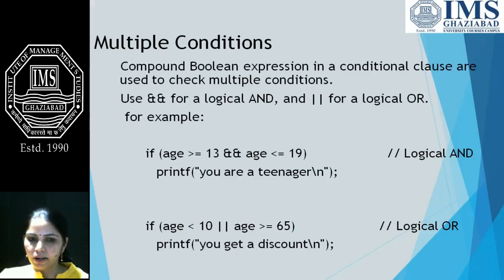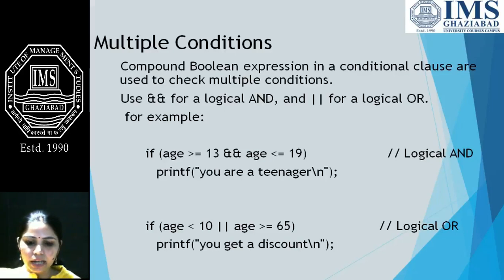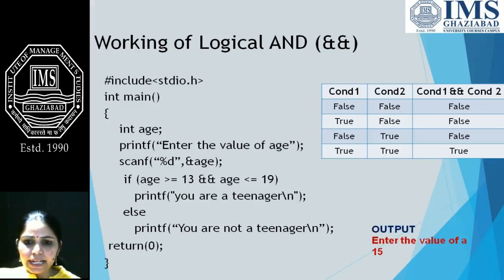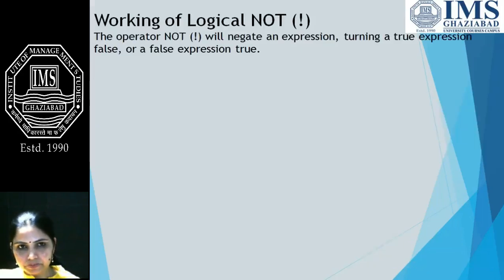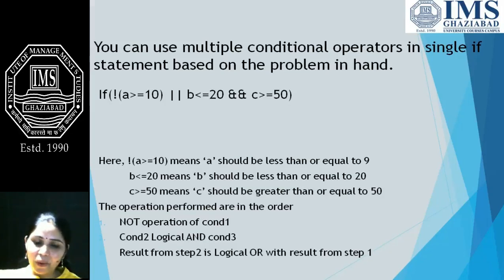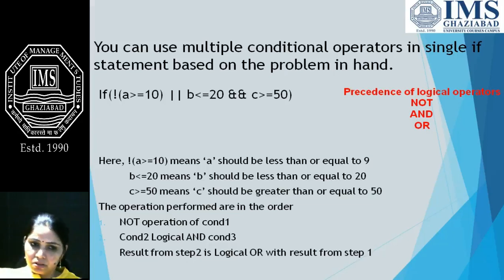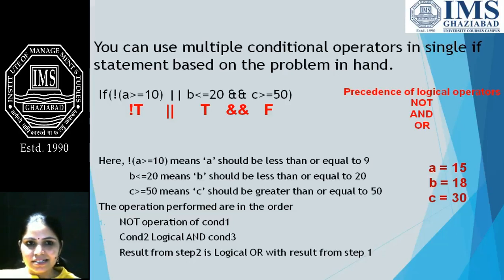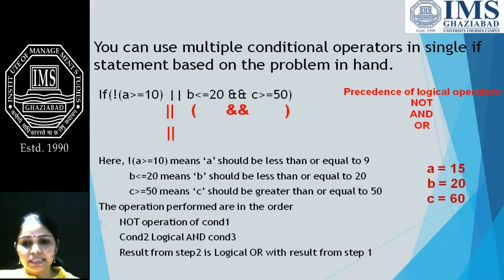c programming basic multiple conditions in c programming